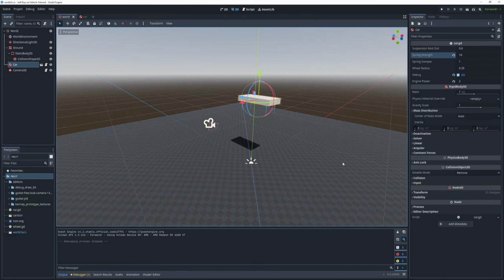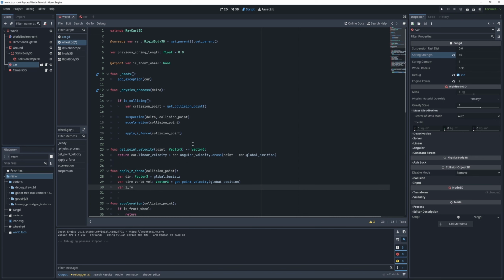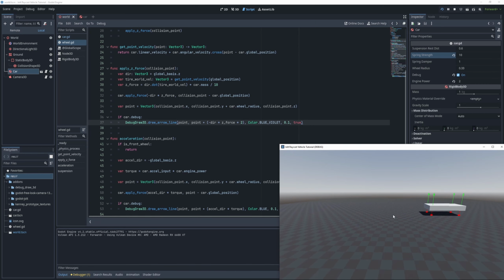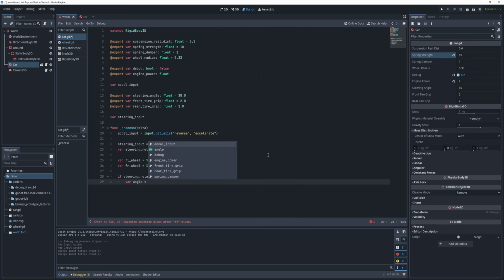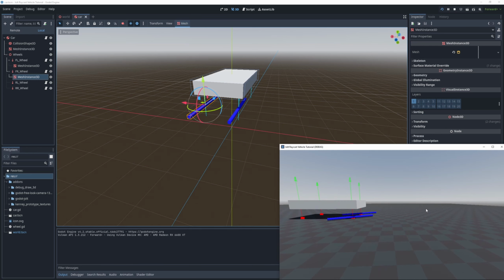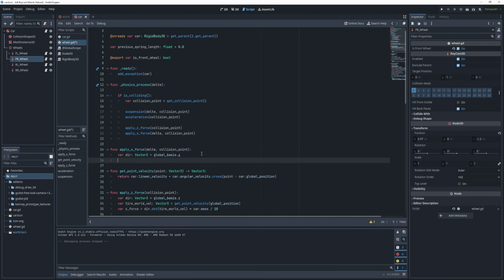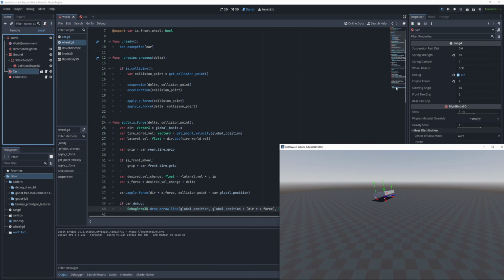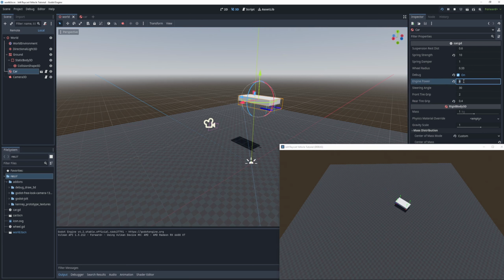Raycast vehicle in godot part 3 (Steering and other forces)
Today we'll learn how to add steering to the vehicle. Also I've created a repository for the project
so if you're having any problem or just want to test you can download it there:

Leave in the comments what you would like to see next.

Valuable information by @skaruts in the comments I would like to highlight:

at 11:46 when we define the x_force variable, adding delta to the value doesn't make much sense, as delta is a minuscule value. Delta is usually multiplied or divided by, and in that case, since the resulting force is an acceleration, I think you'd want to be dividing by time. But as it is, changing it to a division makes the car explode into orbit. This happens because the car only weighs 1kg. Setting it to 1500 kg works. Of course the spring strength have to be raised several orders of magnitude. As well as the engine power and the tire grips.